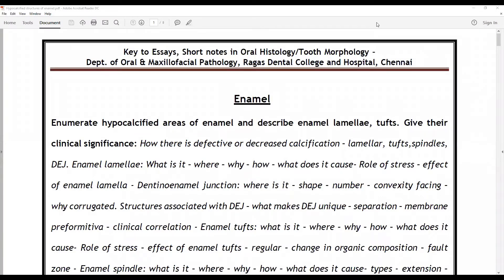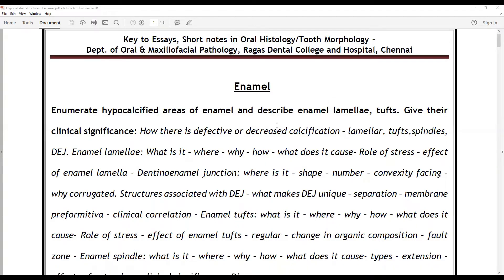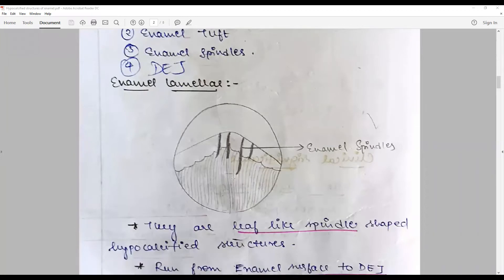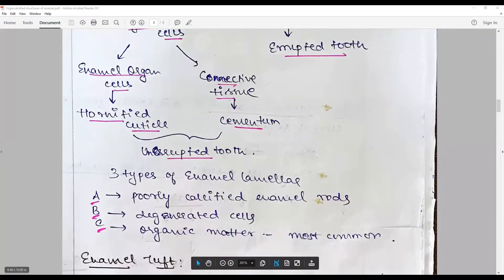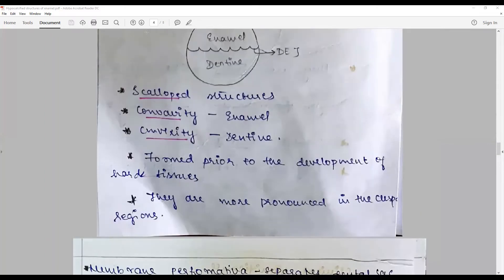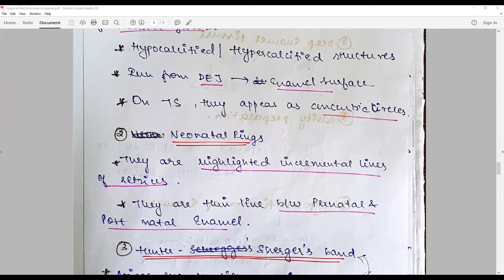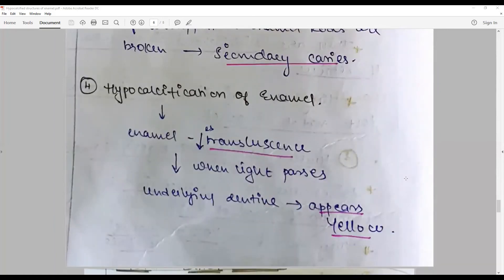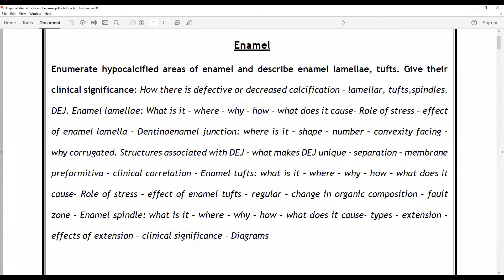How to answer best for the question on hypocalcified areas of enamel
This answer could be best written with this key points: How there is defective or decreased calcification – lamellar, tufts, spindles, DEJ. Enamel lamellae: What is it – where – why – how – what does it cause- Role of stress – effect of enamel lamella - Dentinoenamel junction: where is it – shape – number – convexity facing – why corrugated. Structures associated with DEJ – what makes DEJ unique – separation – membrane preformitiva – clinical correlation - Enamel tufts: what is it – where – why – how – what does it cause- Role of stress – effect of enamel tufts – regular – change in organic composition – fault zone - Enamel spindle: what is it – where – why – how – what does it cause- types - extension – effects of extension – clinical significance - Diagrams

Featuring: Answer sheet of Ms. Varshitha V